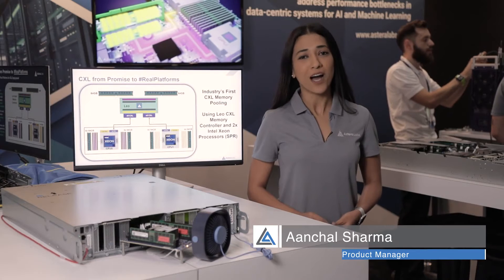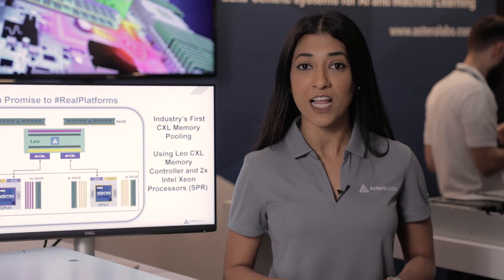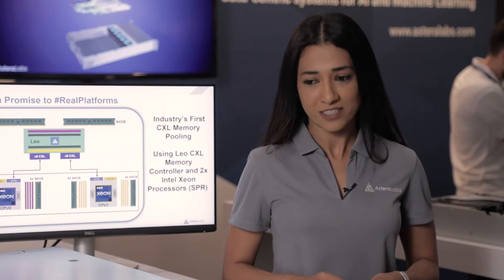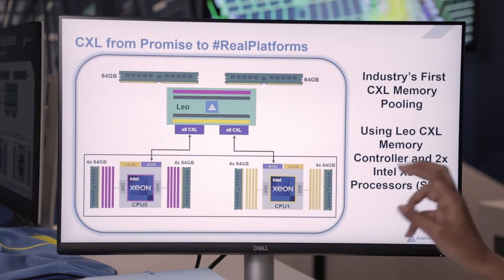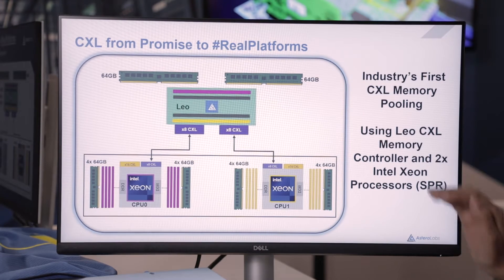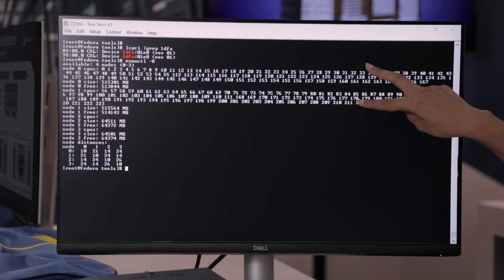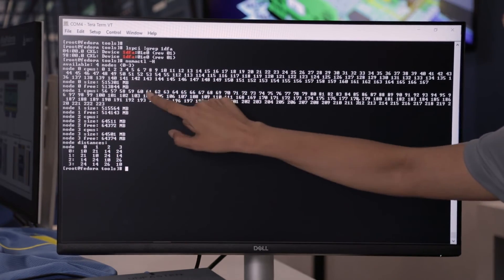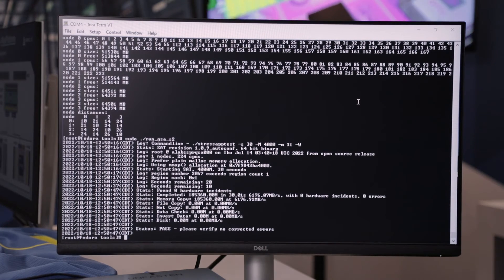CXL Memory Pooling Demo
The industry's first CXL memory pooling solution to reduce memory stranding, optimize memory utilization and reduce TCO for cloud servers from Astera Labs.